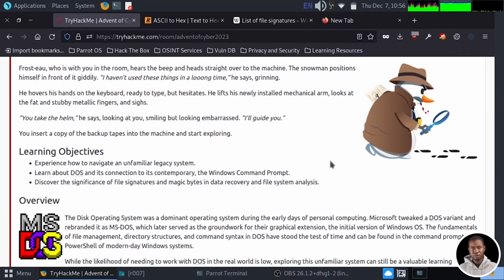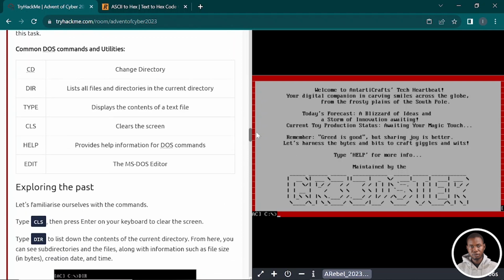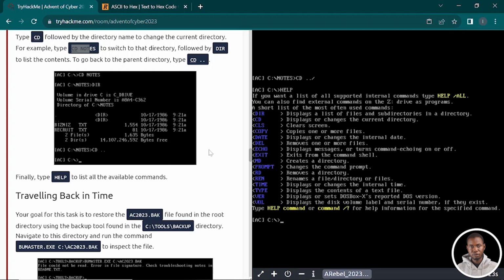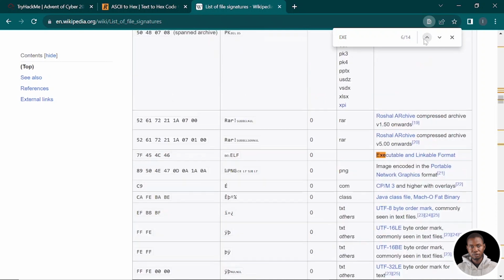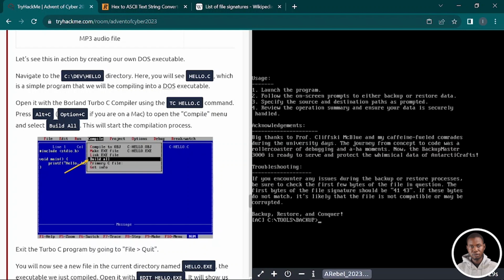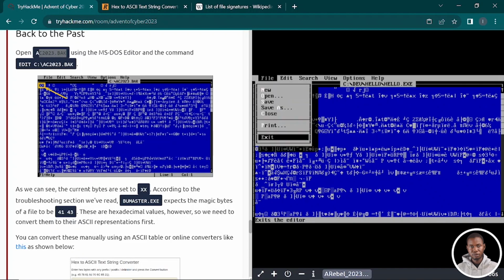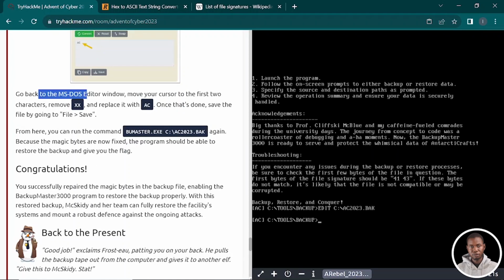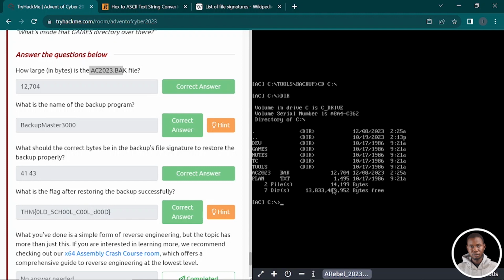AoC 2023 - Day 05 | Repairing File Magic Bytes / File Signature for File Recovery [Advent of Cyber]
Discover the significance of file signatures and magic bytes in data recovery and file system analysis.

Experience how to navigate an unfamiliar legacy system.

Learn about DOS and its connection to its contemporary, the Windows Command Prompt.